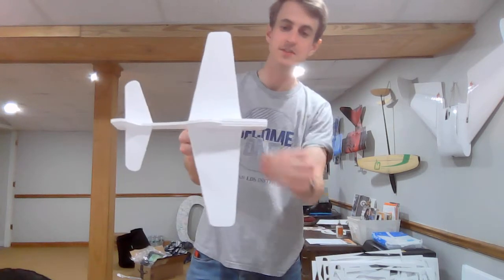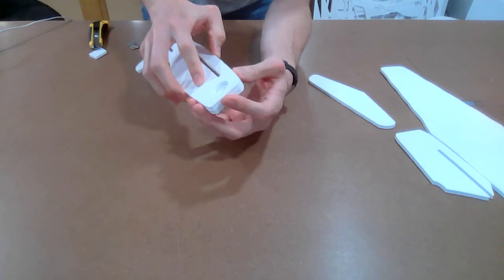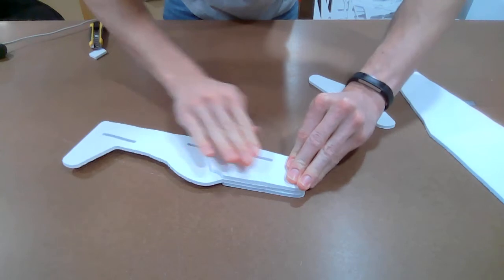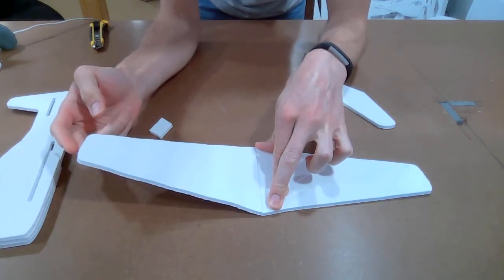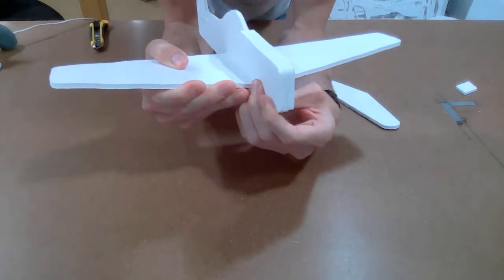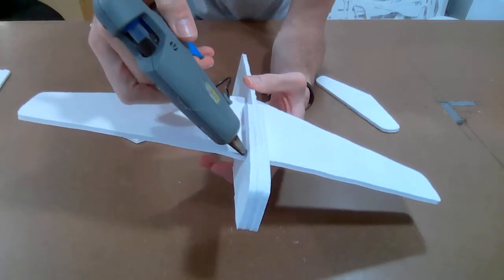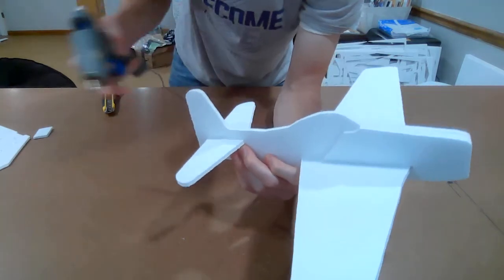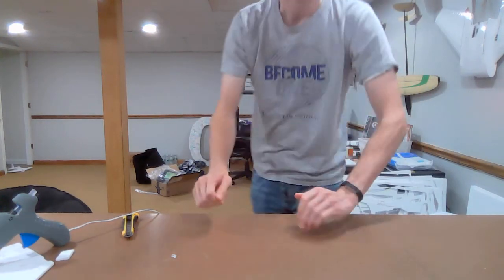nnChuckCat Build Video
A short video showing how to build the nnChuckCat, a chuck glider designed by nerdnicRC.